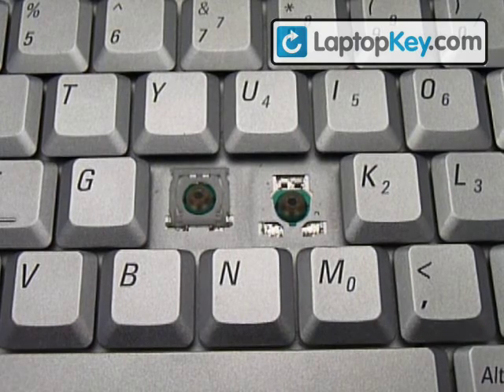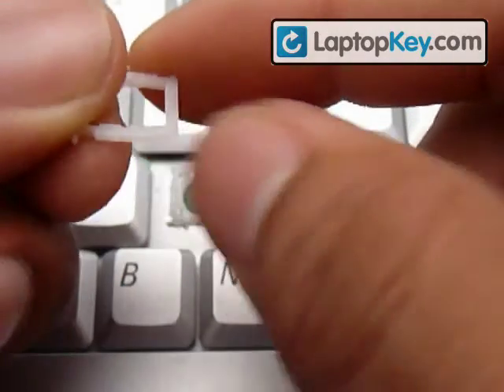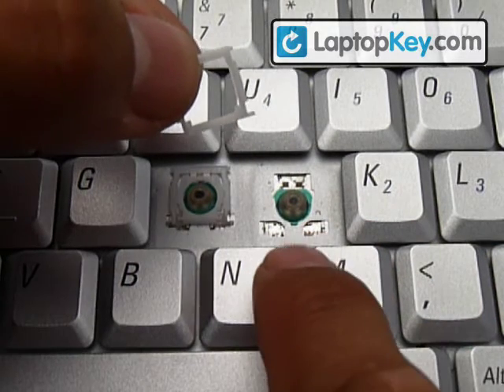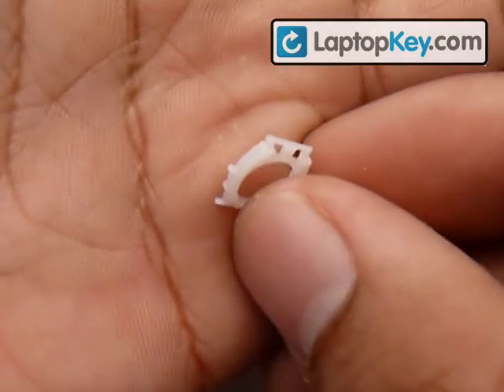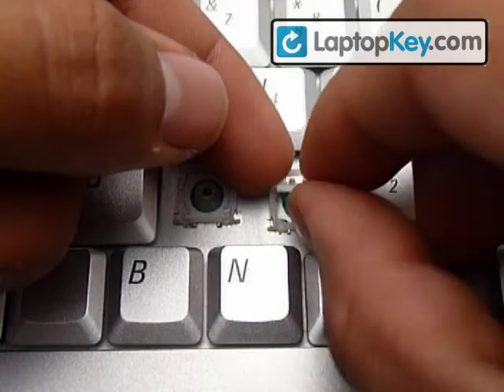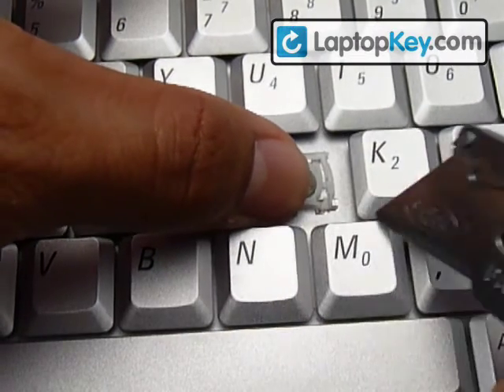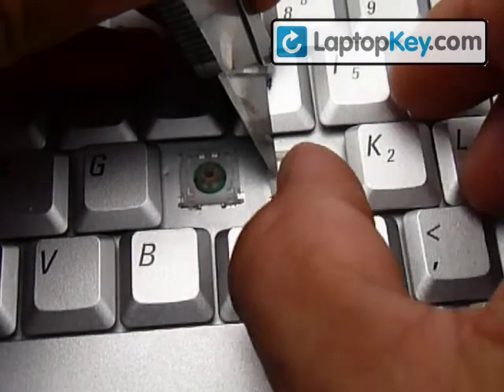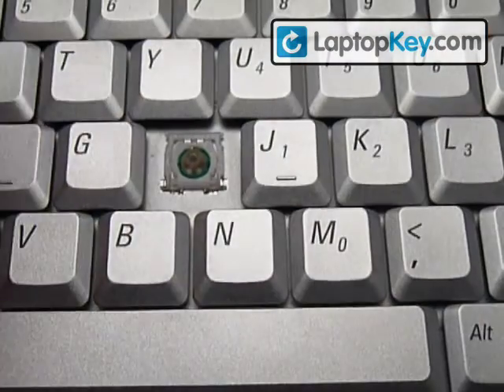Replace a Key Cap DELL Laptop Computer Keyboard | Repair Intallation Guide for Keycaps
| Replace a Key Cap on your Laptop Computer Keyboard | Repair Intallation Guide for Keycaps